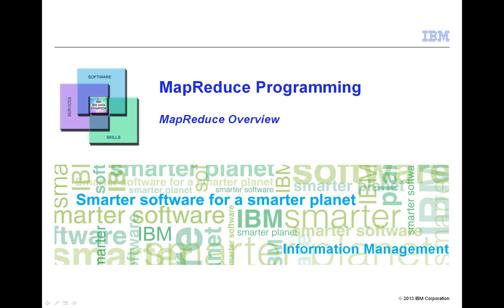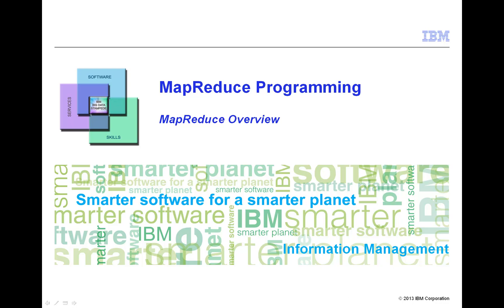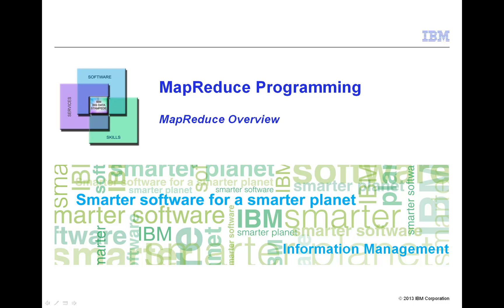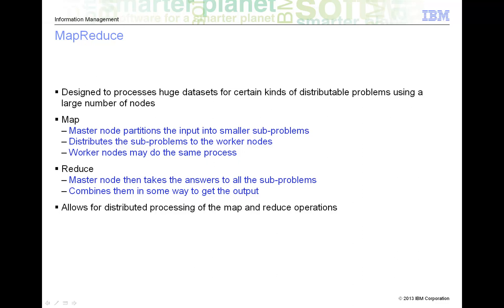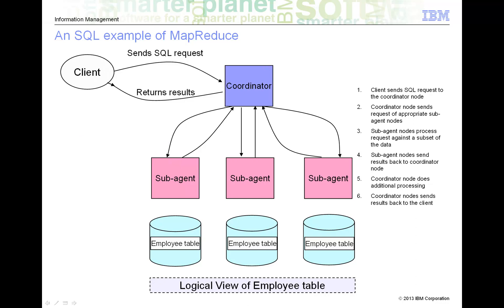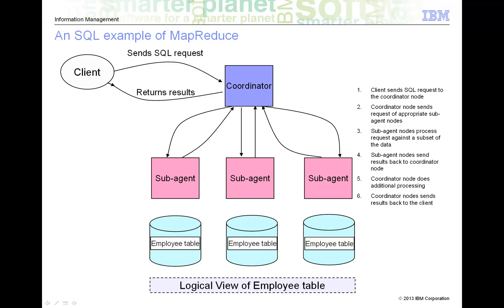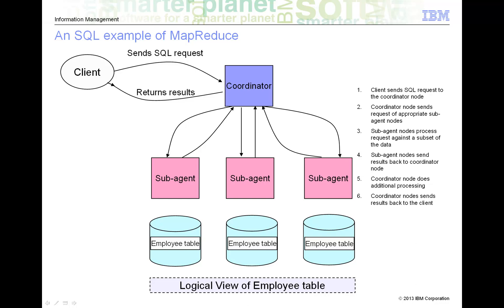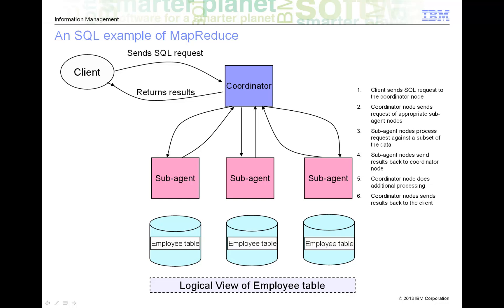MapReduce Overview - Part 1